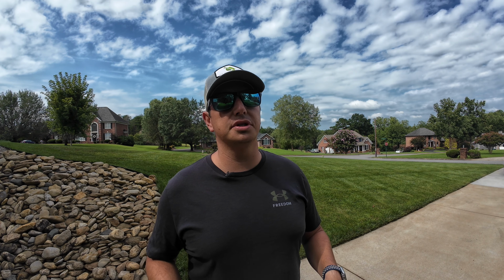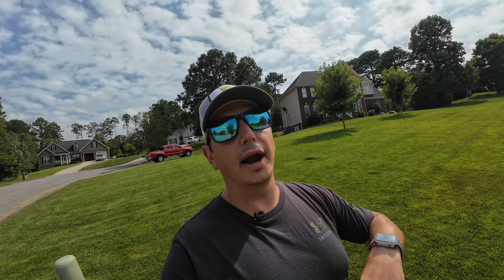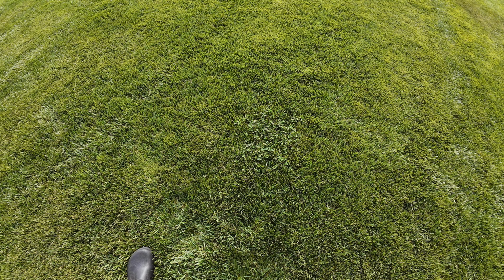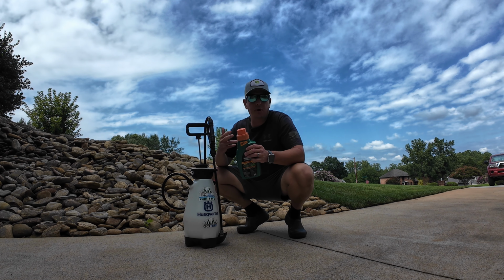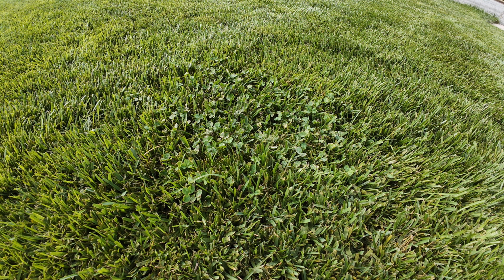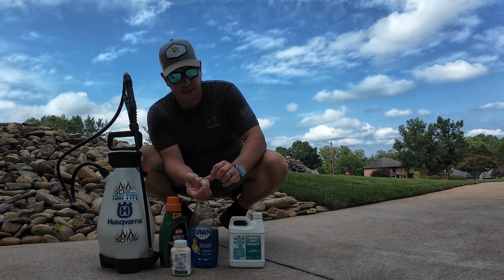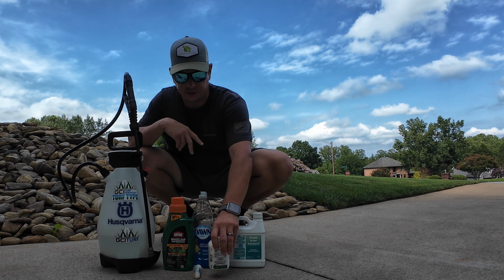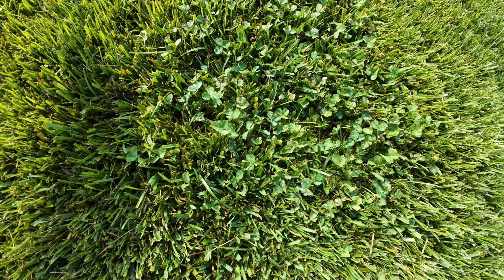How to Easily Control Clover in Your Lawn | Simple Lawn Care Tips | DIY Lawn Coach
Welcome to the 5th video in our weed control series, where we tackle some of the most common weeds in a cool-season lawn. Today’s focus? Clover! If you’re struggling with white clover taking over your lawn, don’t worry—I’ll show you one simple secret that makes controlling clover quick and easy.

Clover thrives in low-nitrogen soils and weak turf, but with the right lawn care techniques, you can eliminate clover and prevent it from coming back. In this video, I’ll cover:
✔️ Why clover grows in your lawn
✔️ The best methods to control clover (including organic and chemical options)
✔️ How to improve your soil and lawn health to stop clover naturally

A thicker, healthier lawn is your best defense against weeds like clover. I’ll also share simple lawn care ideas to help your grass outcompete clover and stay lush and green all season long.

Products in this Video:

Ortho Weeds Stop
2 Gal Pump Sprayer

Want to learn how to take care of your lawn yourself?  The DIY Lawn Coach will give you the tools and knowledge you need to have a great looking lawn.

Favorite Products:
Flow Zone Typhoon 3.0 Back Pack Sprayer: